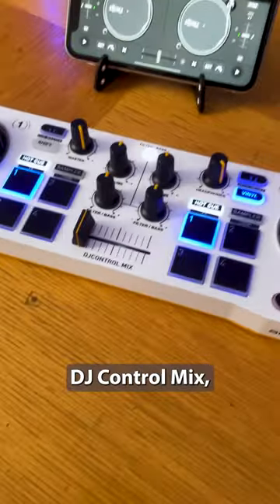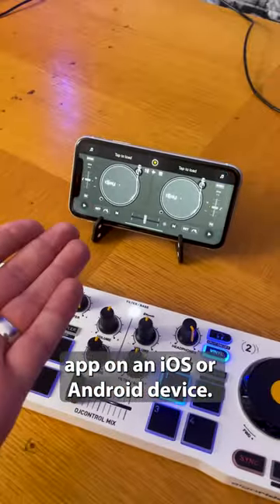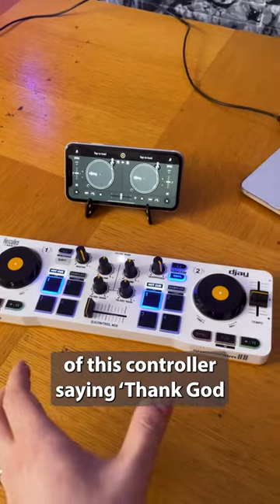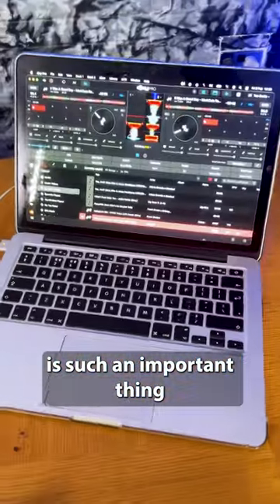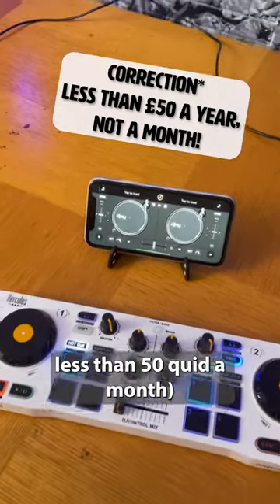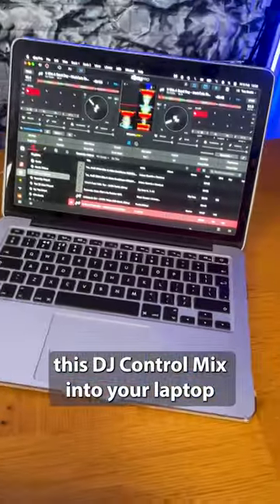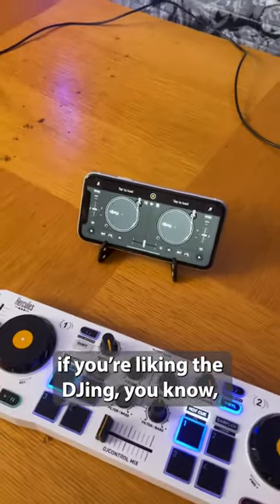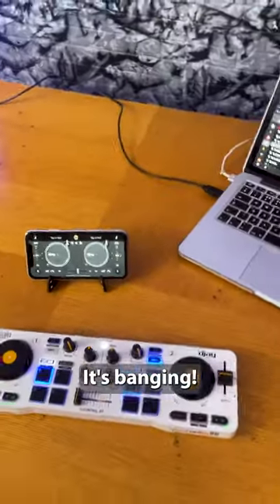This pocket DJ controller works on phones and laptops! 🔥